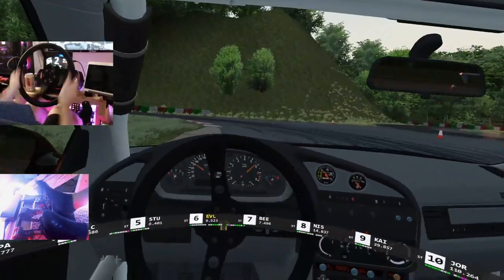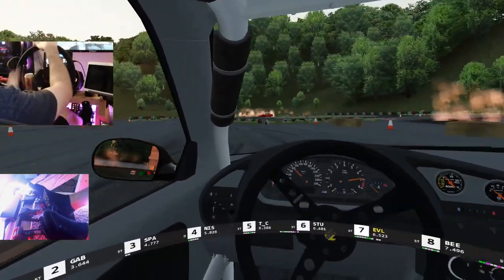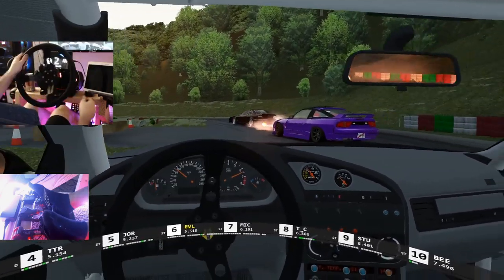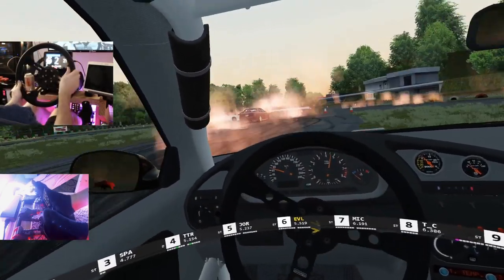Tandems and 5 man Trains with the Oculus Rift S ( Wheel/pedal/VR ) gameplay